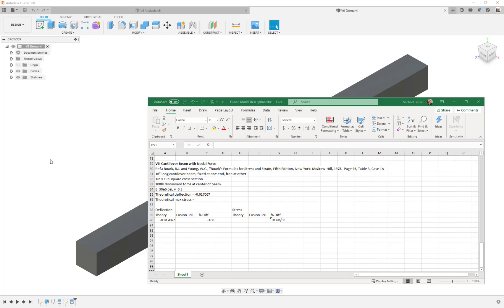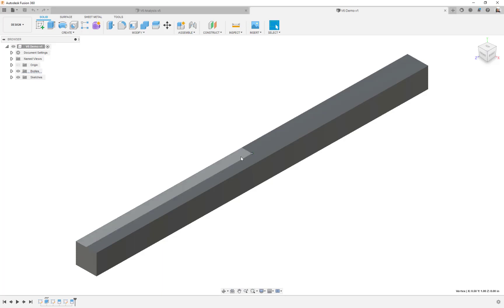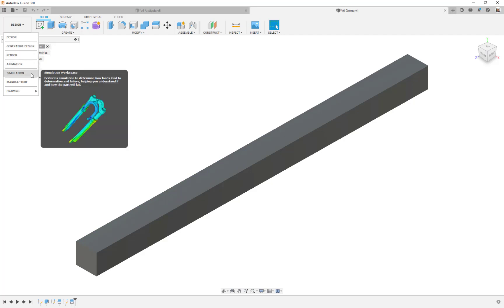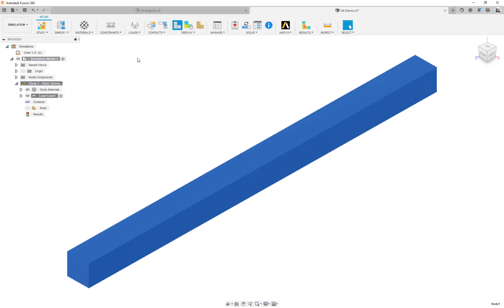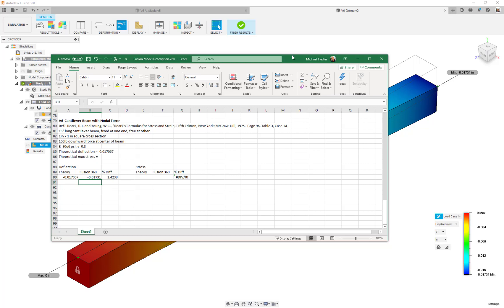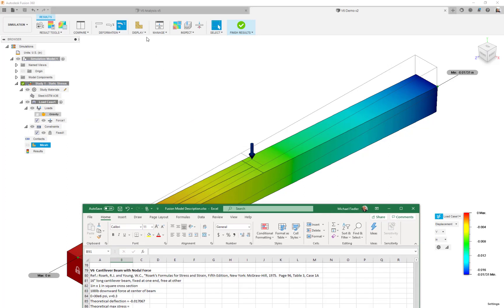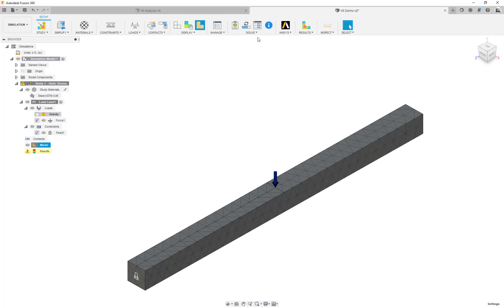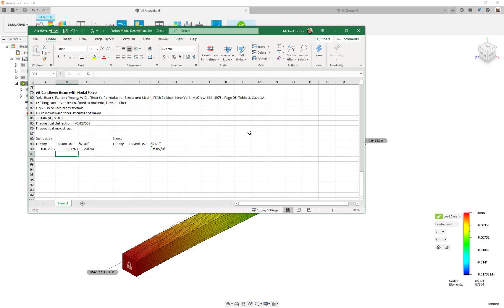Autodesk Fusion 360 Validation 6 - Cantilever Beam with Nodal Force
This video is a static stress results validation analysis of a 16" long, 1" x 1" cantilever beam - fixed at one end and free at the other.  There is a 100lb downward force applied at the middle of the length of the beam.  E=2.9e7psi, and Poisson's ratio is 0.3.